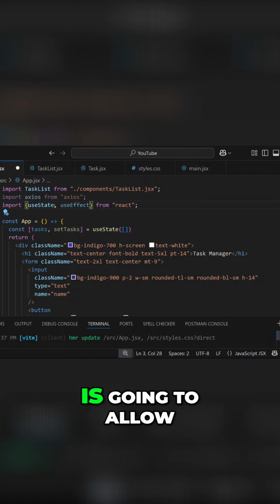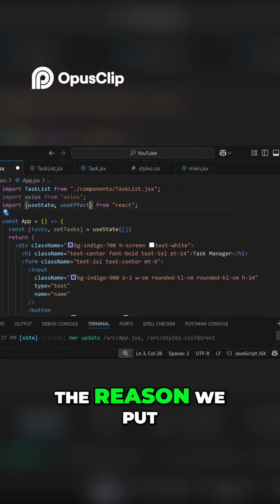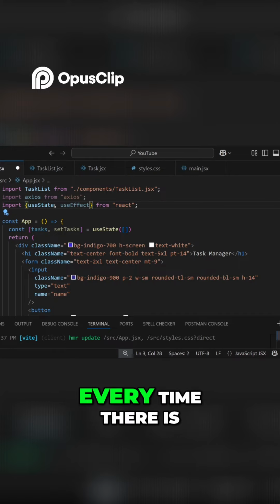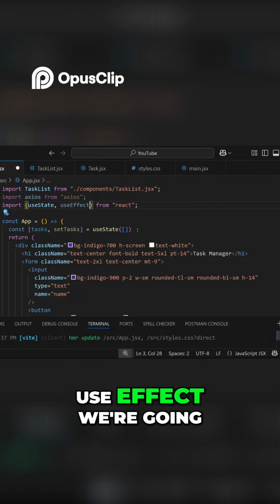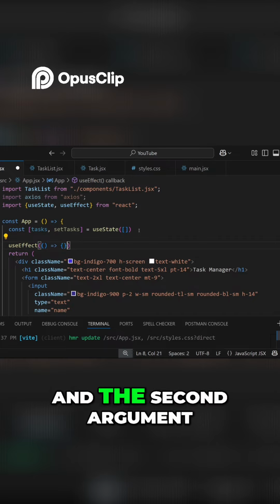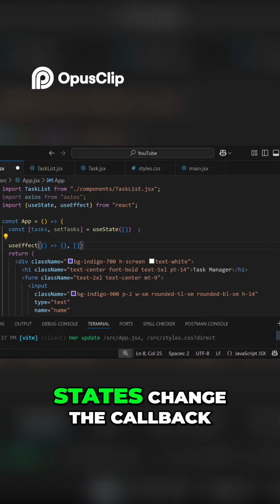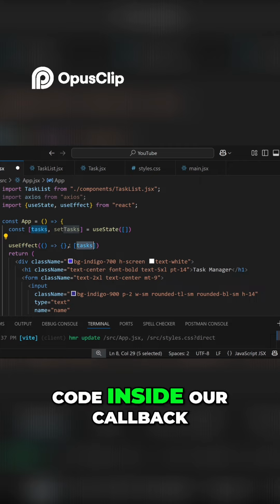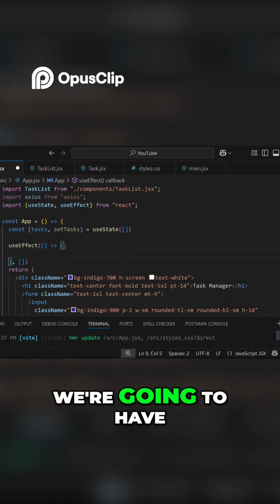React useEffect Hook Control API Calls Effectively